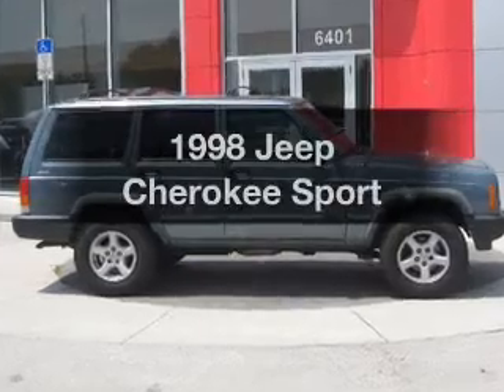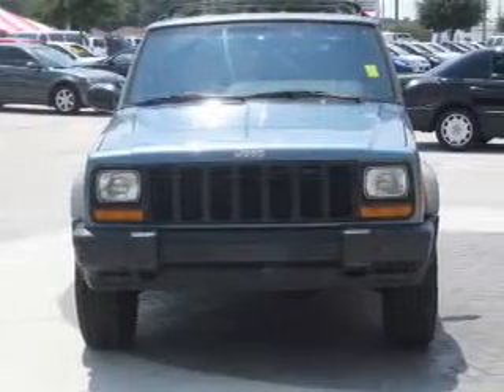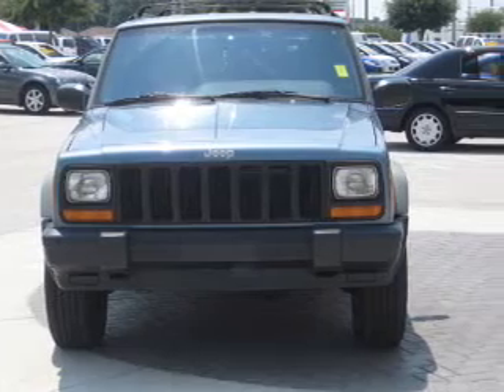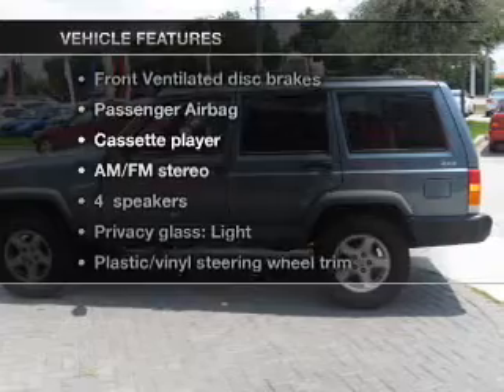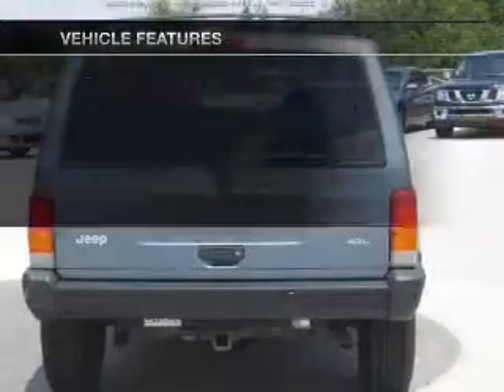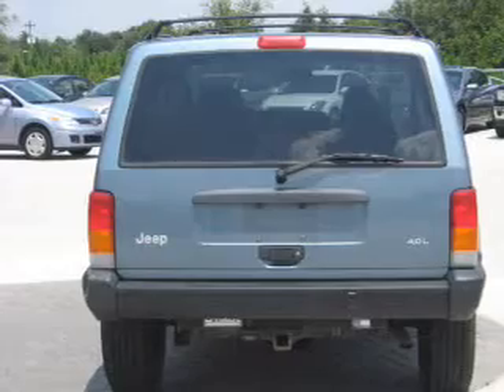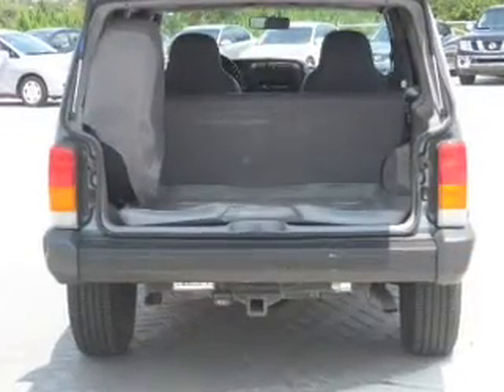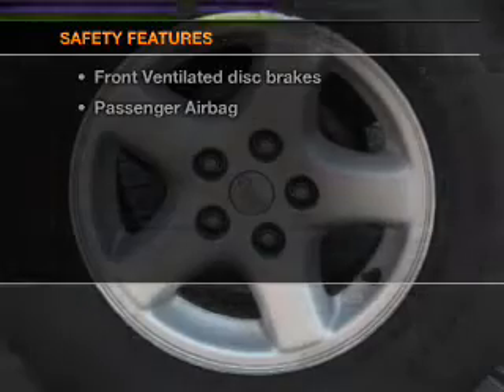1998 Jeep Cherokee - Winter Haven FL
Year: 1998
Make: Jeep
Model: Cherokee
Trim: Sport
Engine: 4.0 liter inline 6 cylinder 12 valve
Transmission: 4-Speed Automatic
Color: Blue
Mileage: 120242
Address:
6401 Cypress Gardens Blvd